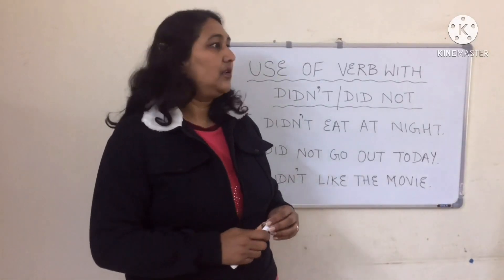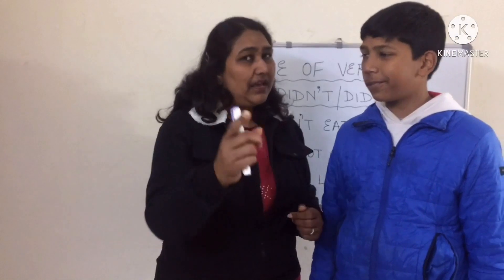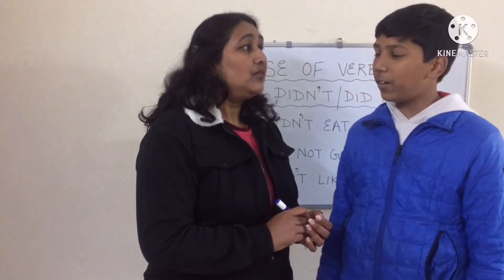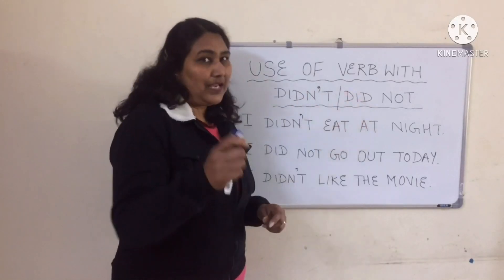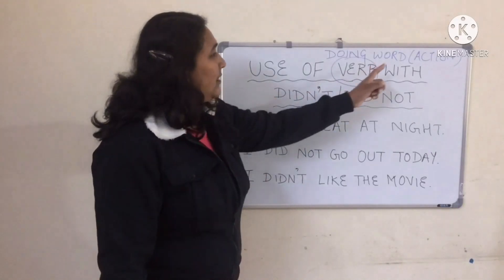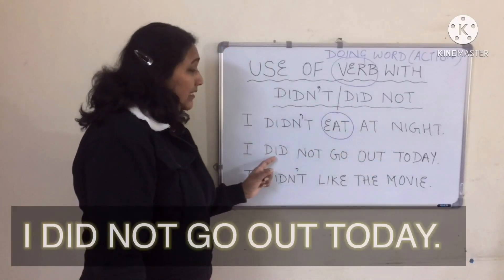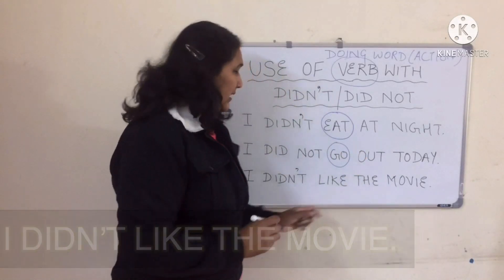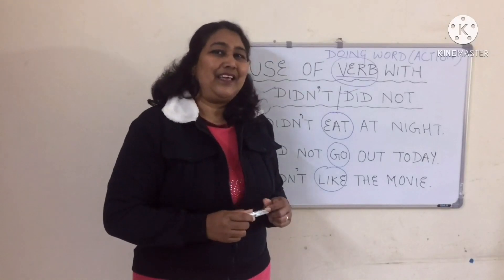USE OF ‘DIDN’T’ OR ‘DID NOT’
Correct use of ‘Didn’t’ / Did not with examples explained here.

A THING OF BEAUTY(PART 1) CLASS XII ENGLISH

AUNT JENNIFER'S TIGERS(PART-2)  - FIGURES OF SPEECH

"Aunt Jennifer's Tigers' by Adrienne Rich Class XII English

HINDI MUHAVARE IN IMPRESSIVE ENGLISH !!

EVERY SMART PERSON SHOULD KNOW THESE PRONUNCIATIONS-

'THE SEVEN AGES OF MAN' BY WILLIAM SHAKESPEARE

Sound Stylish with Slang.

When to say ‘How do you do?’

Short video ‘Sound Stylish with Slang’